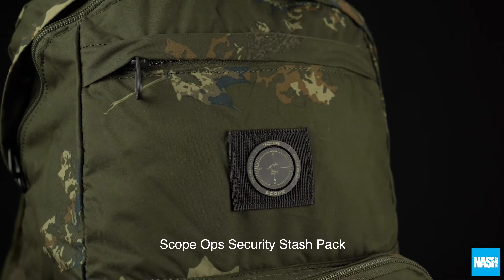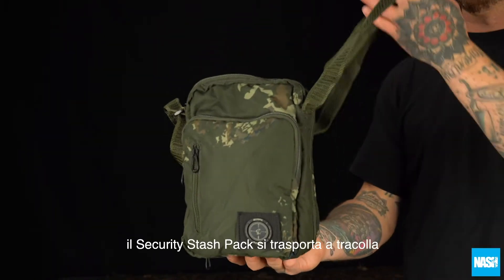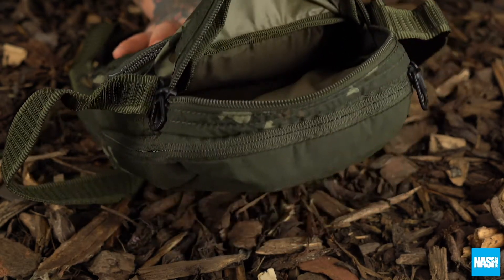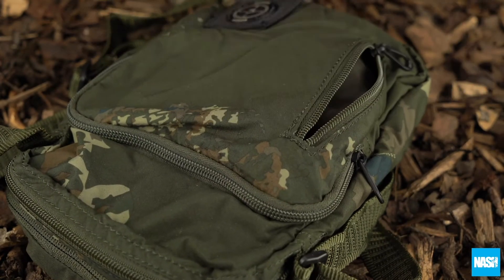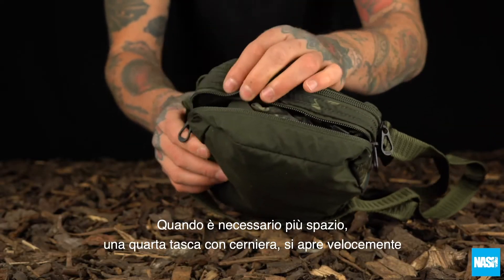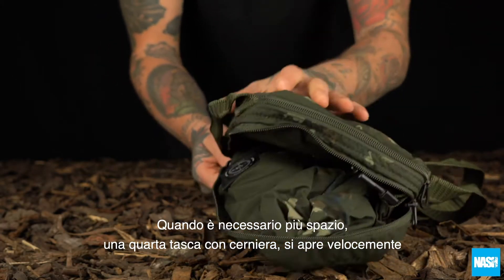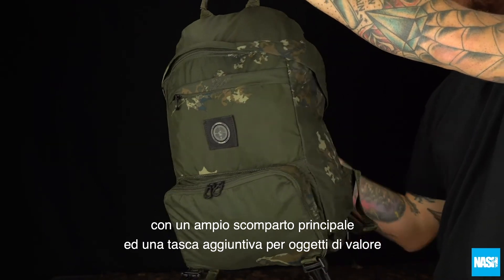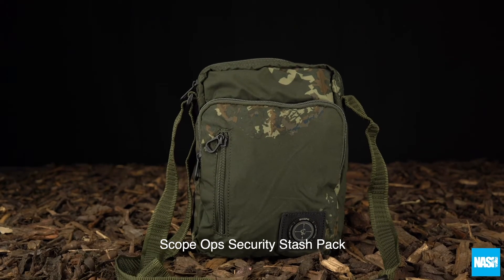NASH SCOPE OPS SECURITY STASH PACK T3777